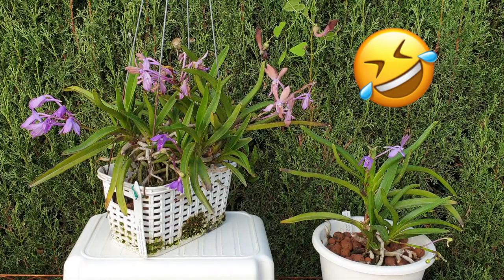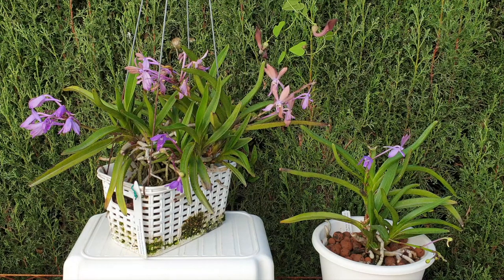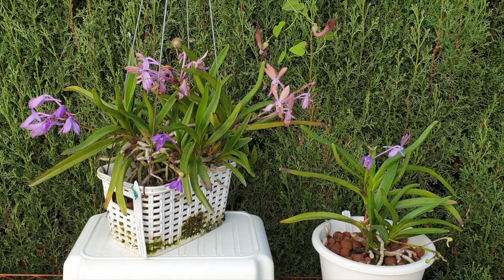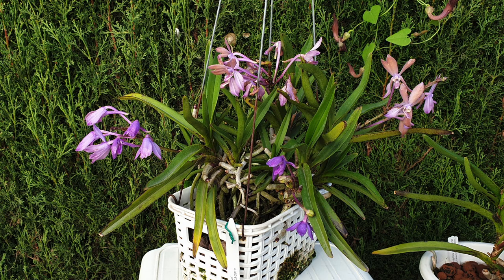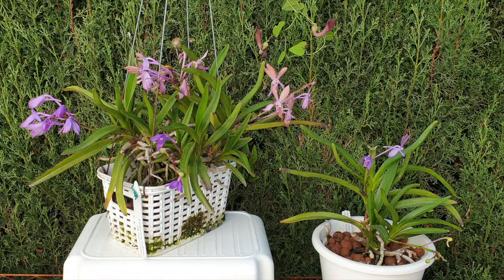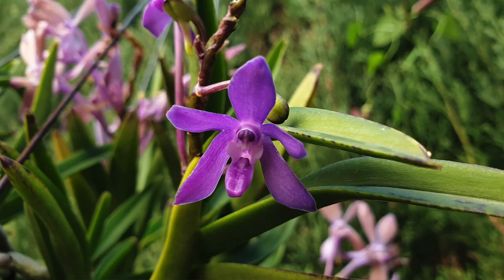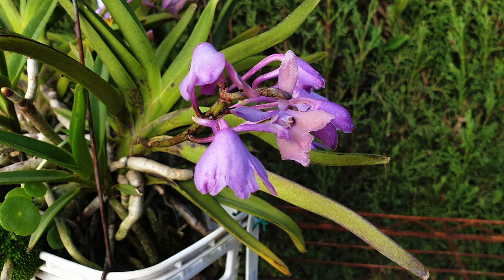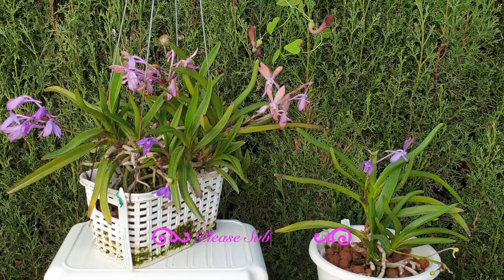ONE Orchid! 22 UNIQUE Blooms 🫣 Why keep an orchid like this? Are ALL orchids worth it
Sometimes you have have to ask yourself, Is it worth it? If an orchid is just not blooming according to expectations, what would be considered normal blooms, but the rest of the orchid is growing normally, as a matter of fact, thriving. the question needs to be answered: Is it worth keeping this orchid or not? This orchid of mine, over the years has taught me A LOT, so there is one reason one could consider as valid for not throwing an abnormal orchid away.
My environment:
Mediterranean climate, hot summers / mild winters
45% - 85% humidity, with regular airflow
             (Put On Your) Dancing Pants - Reed Mathis
Thumbnail / Outro Image:   Bodum.westernscandinavia.org
Orchid growing supplies:
               Seramis, Akadama
Water: Reverse Osmosis
Insecticidal Soap
General PPM: 300 Summer, or in active growth
                          150 Winter, RO Water and KelpMax only